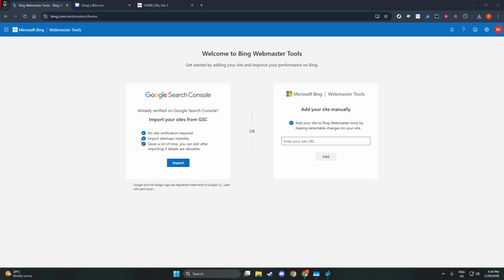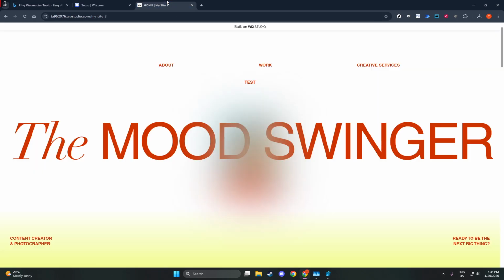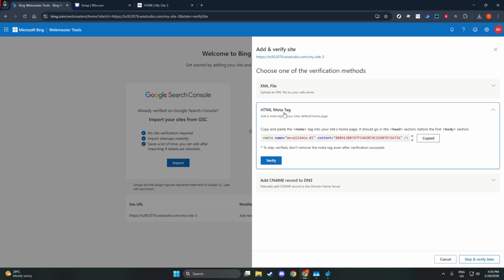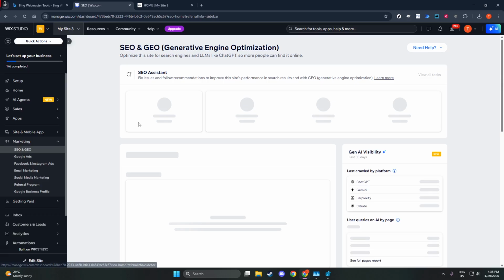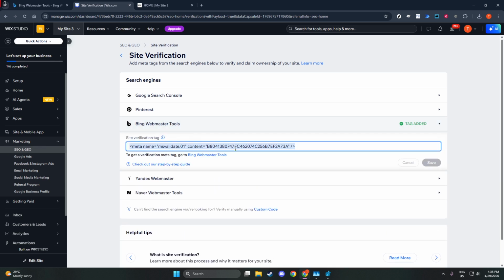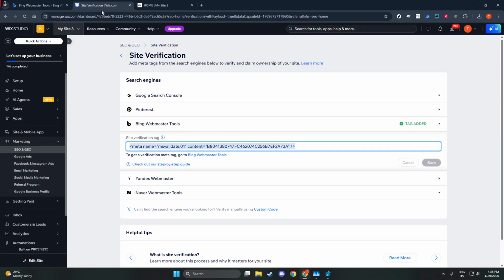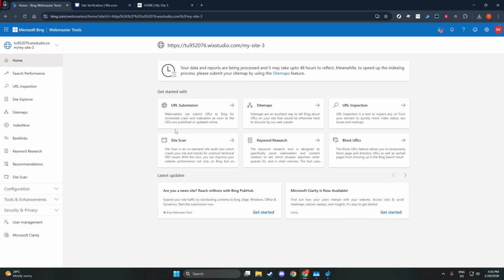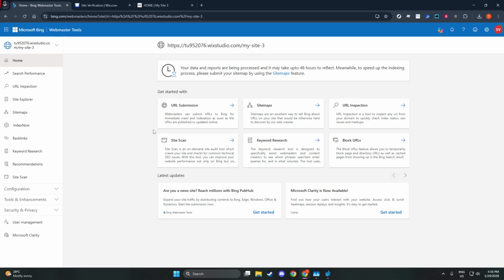How to Verify Site Ownership in Bing Webmaster Tools [2026 Full Guide]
How to Verify Site Ownership in Bing Webmaster Tools

In this video, we show you exactly how to verify site ownership in Bing Webmaster Tools to gain full access to your website's search performance data. We explore the various verification methods available within the platform to establish a secure link between your domain and the webmaster portal.

Authenticating your site is a critical requirement for accessing advanced SEO diagnostics and ensuring your content is properly crawled by search engines. By successfully managing these verification parameters, we unlock the ability to submit sitemaps, monitor indexation status, and troubleshoot visibility issues that affect your organic traffic.

Technical Specs:
Software: Bing Webmaster Tools; Feature: Settings